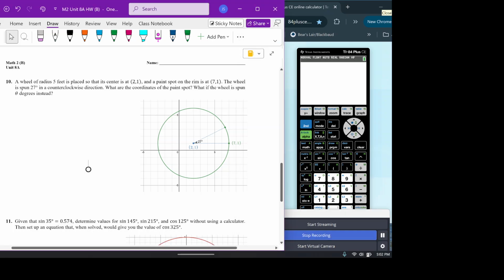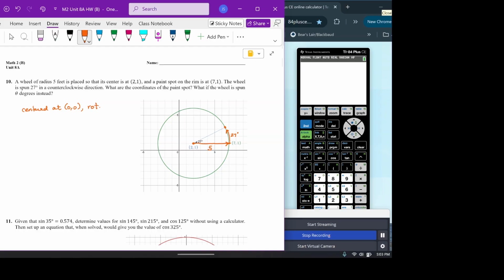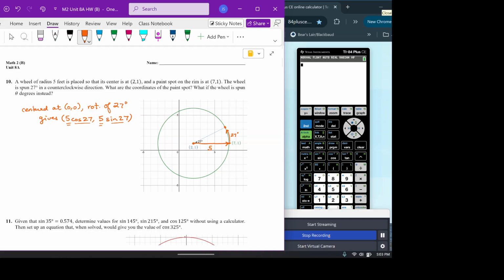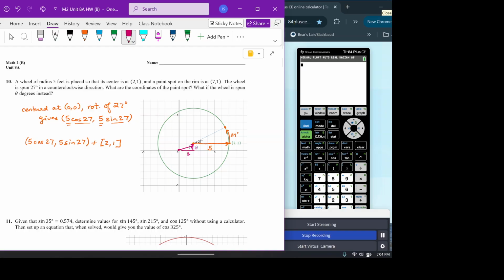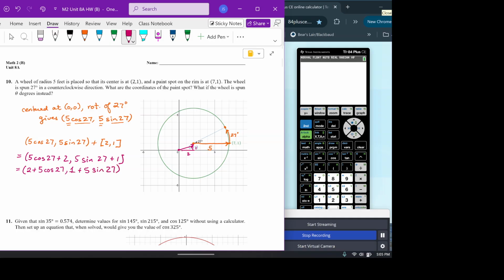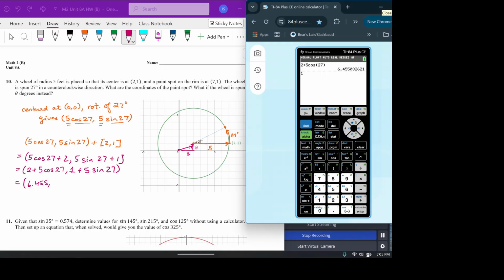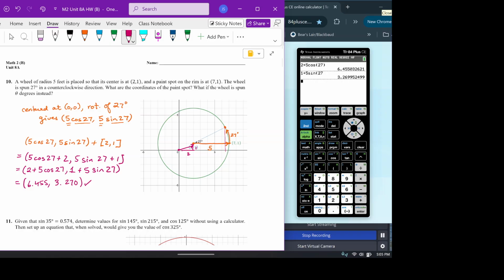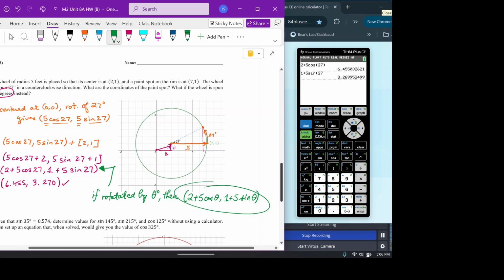Unit 8A #10 B